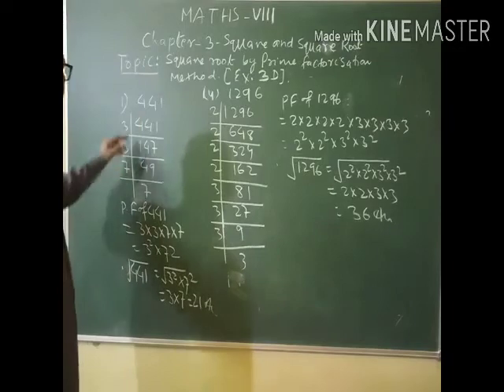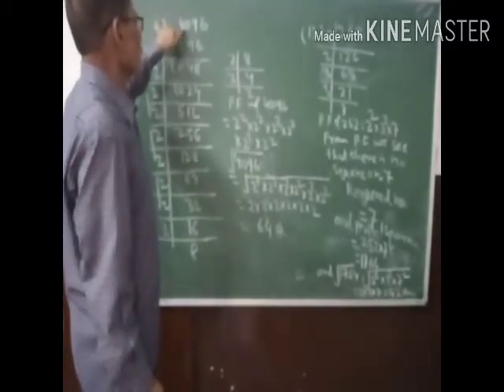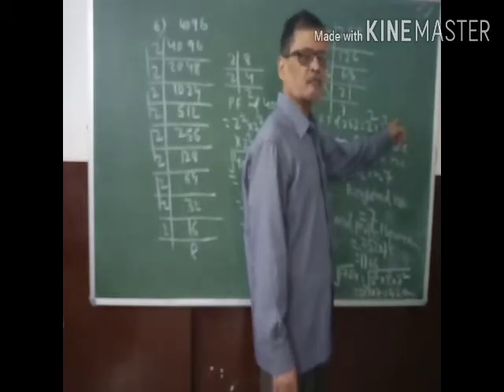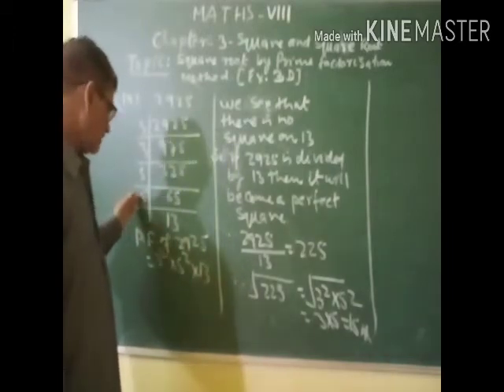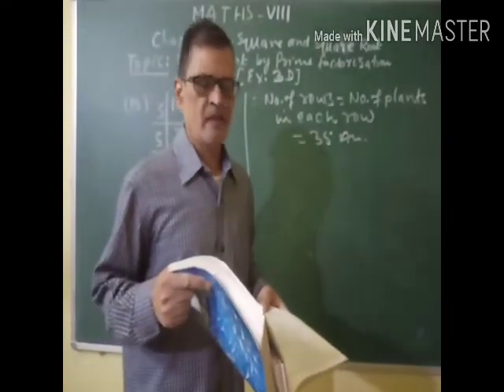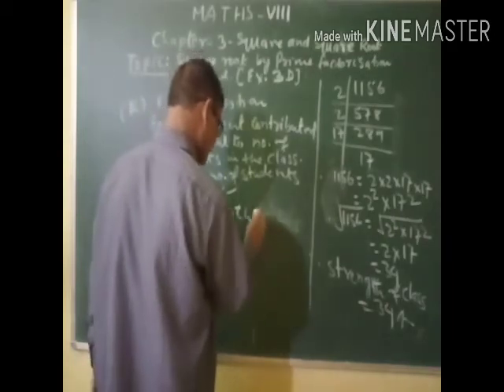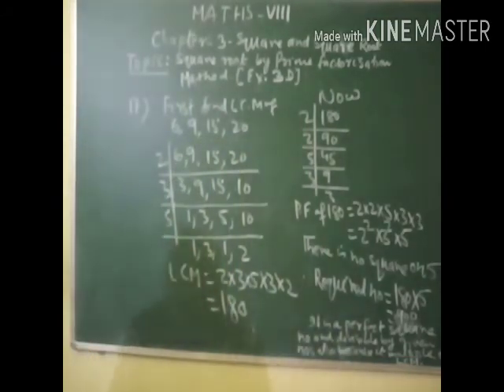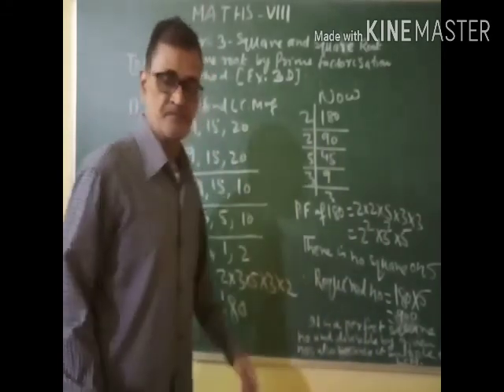CLASS 8 MATHEMATICS (EX 3 D)